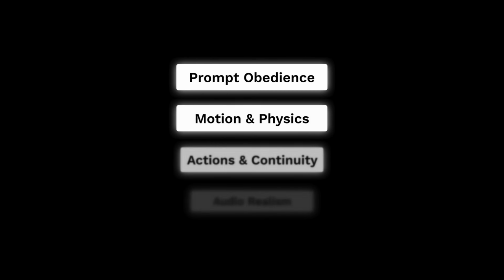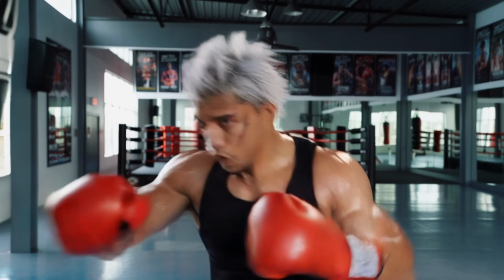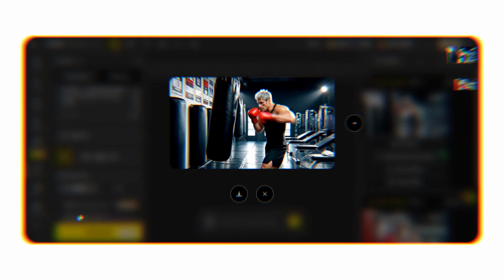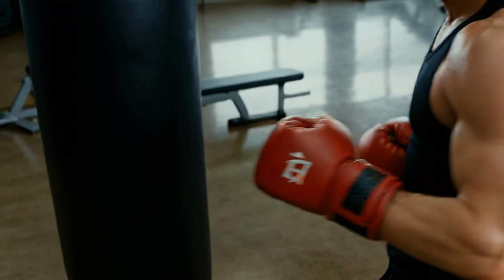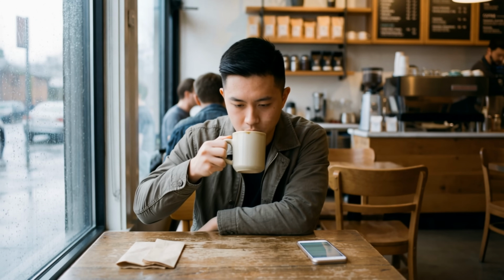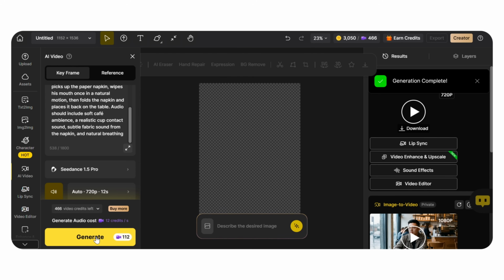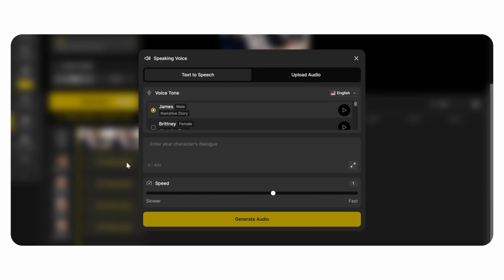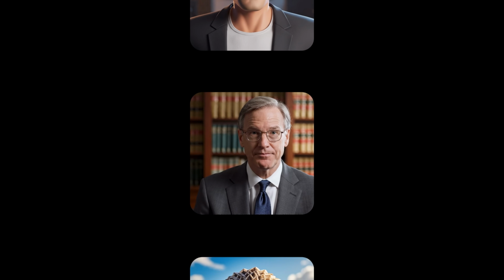I Tested 3 New AI Video Models in 2026 — One Crushed Reality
Which AI video model is actually the best in 2026?

In this video, I tested three of the most hyped AI video generators — Wan 2.6 vs Kling 2.6 vs Seedance 1.5 Pro — using the exact same prompt, same rules, and same cinematic scenarios.

This is not just a basic comparison…
This is a full real-world AI video model battle across two major phases:

🎬 Phase 1: Text-to-Video Test
🖼️ Phase 2: Image-to-Video Test

Each model is judged on the 4 most important factors creators care about:

✅ Prompt Accuracy & Scene Obedience
✅ Motion + Physics Realism
✅ Micro-Actions & Continuity
✅ Audio Sync + Cinematic Sound Quality

The goal is simple:
Which AI video model behaves like real cinema… and which one still feels AI-generated?

And here’s the twist — I’m running everything inside Dzine AI, an all-in-one creative platform that gives access to multiple top video models in one place… plus a feature almost no one else has right now:

🔥 Multiple Lip Sync (multi-character dialogue from a single image)

So if you’re a filmmaker, content creator, marketer, or AI enthusiast trying to pick the best tool for realistic video generation in 2026 — this is the video you need to watch before spending money.